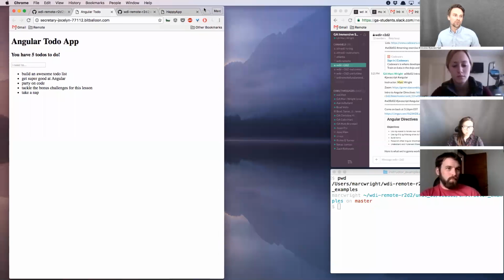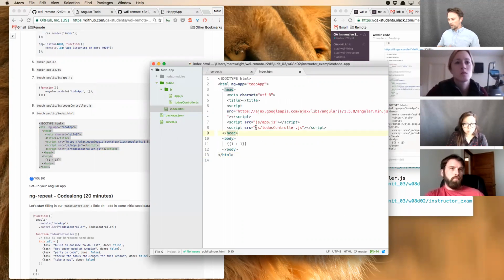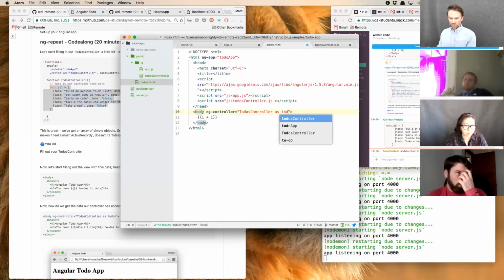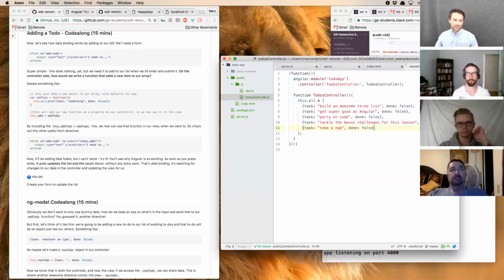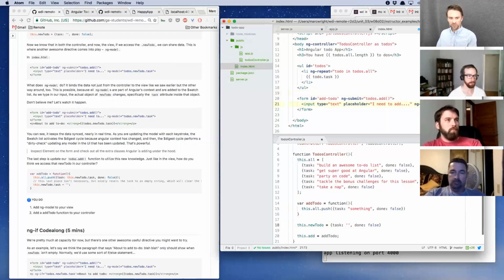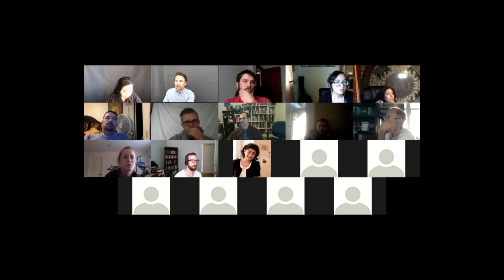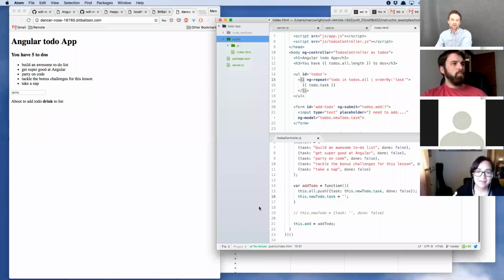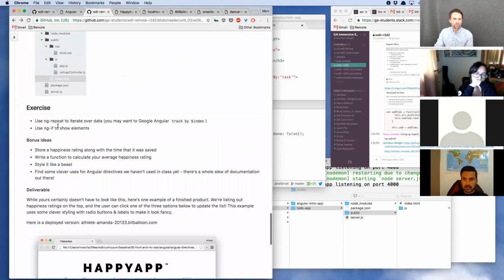w08d02 Angular Directives - Forms - Filters